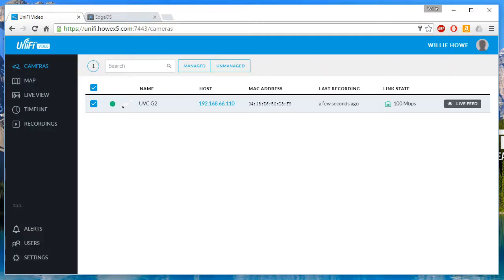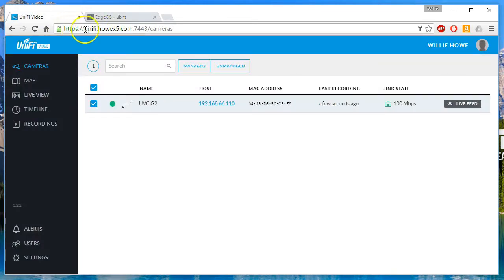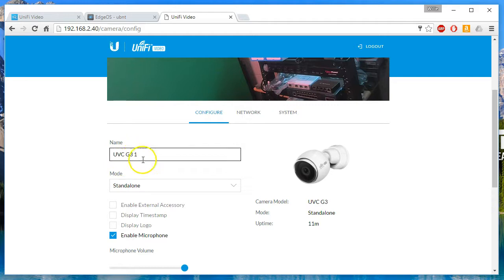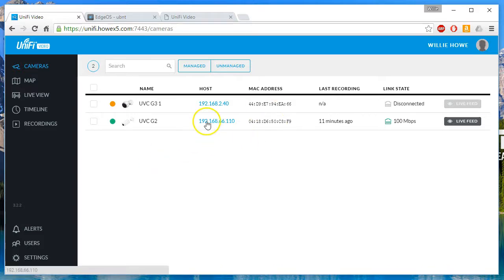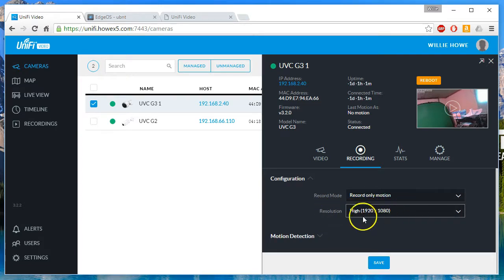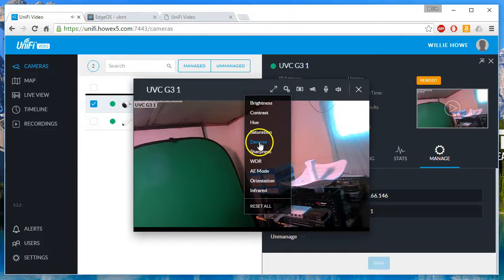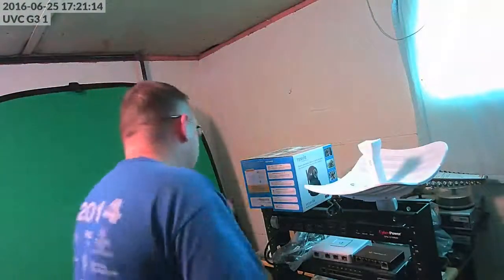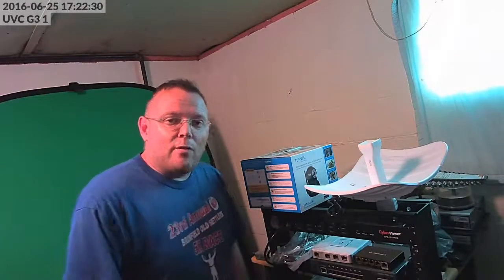Ubiquiti Networks - UniFi UVC G3 - NVR Adoption - How to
In this video I will show you how to adopt the G3 into your NVR and go over some of the options.

You can configure everything from the microphone volume to the IR settings.

If your cameras are in the same subnet the NVR will automatically detect them.  Here you see we specify the NVR from the camera and the adopt it.  We do it that way because the camera and NVR are in different subnets.

The give away overview is filmed on the G3 in a low light condition with all default settings.